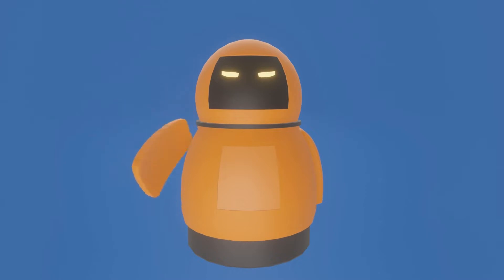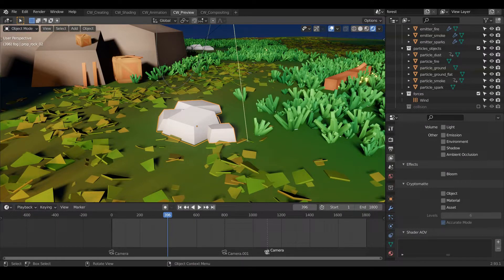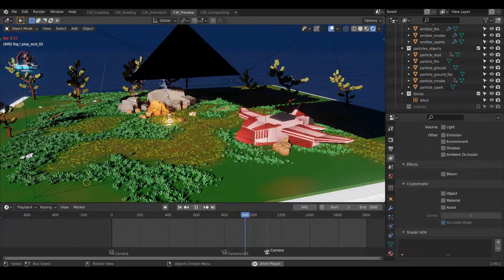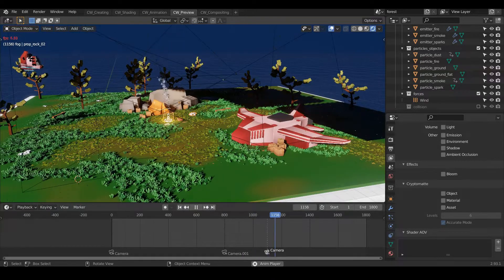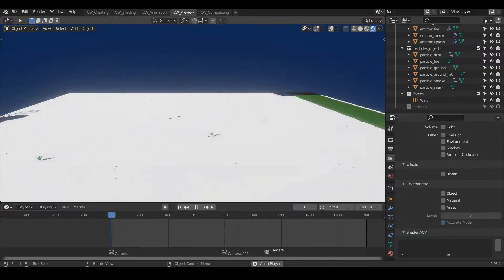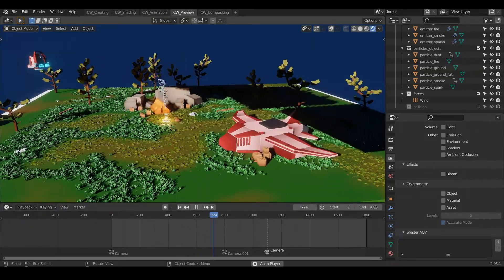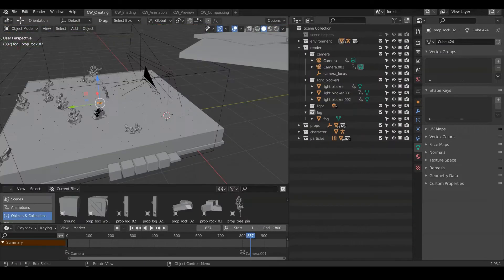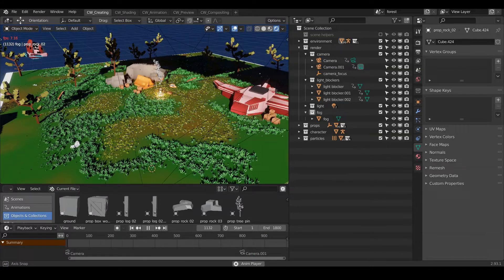Animation Course in Blender | Radiant Station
○ Cubic Worlds Animation course from CGBoost Academy
Happy Blendering :D